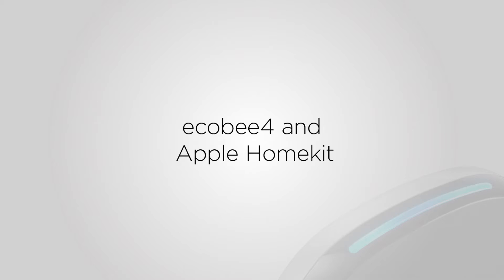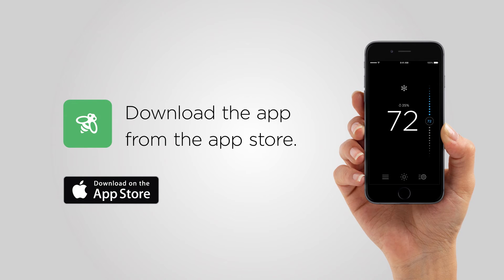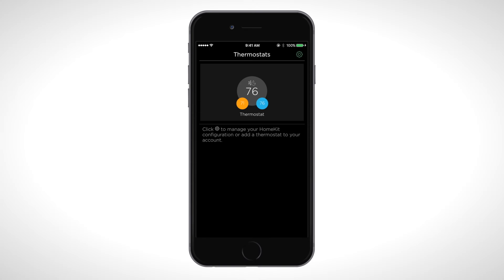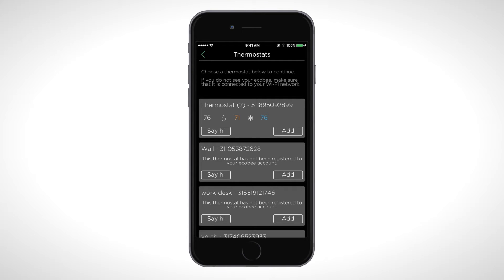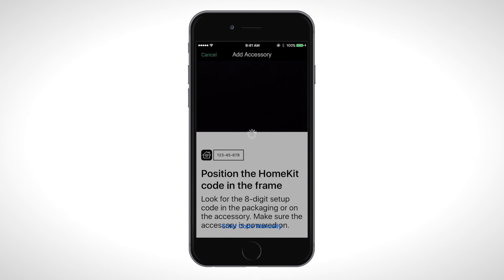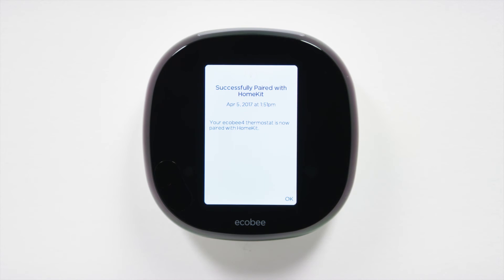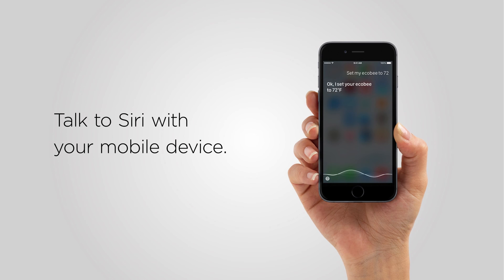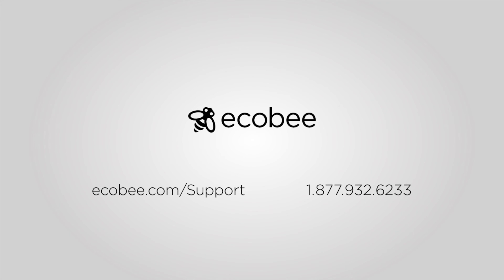ecobee Support - Setting up ecobee4 and Apple Homekit